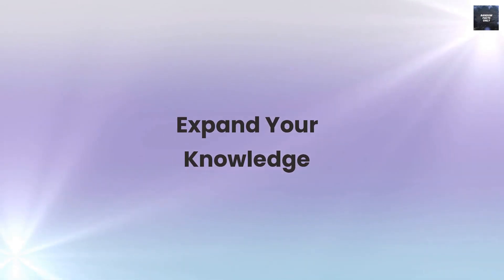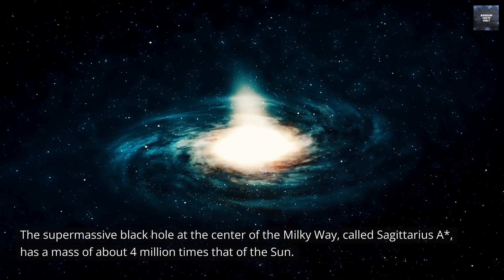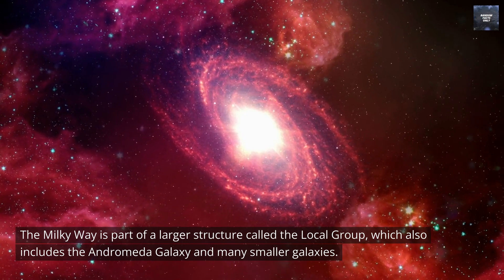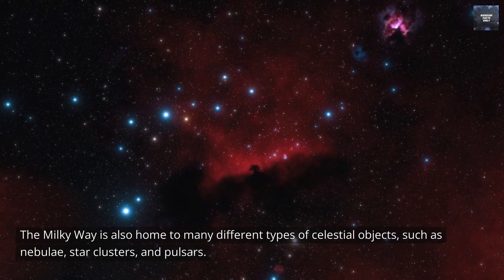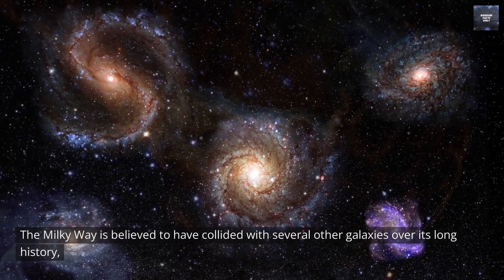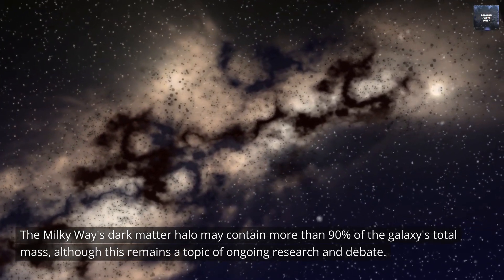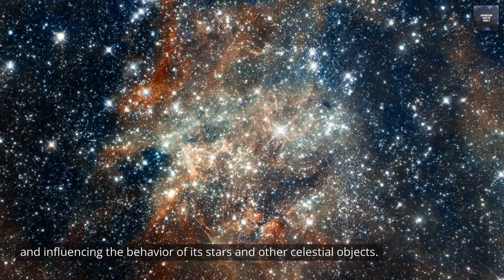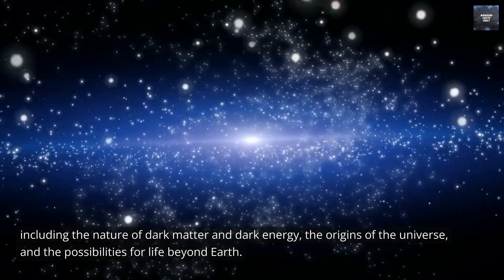Fascinating Facts About the Milky Way Galaxy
"Fascinating Facts About the Milky Way Galaxy" is an article that provides interesting insights and information about the Milky Way Galaxy. The article covers a wide range of topics, including the galaxy's size, structure, history, and the many celestial objects that inhabit it. The article is a great resource for anyone interested in astronomy, space, or science in general, and offers a unique perspective on one of the most important objects in the universe.